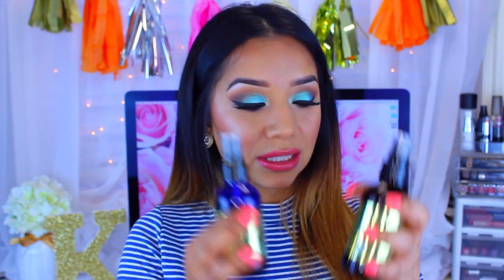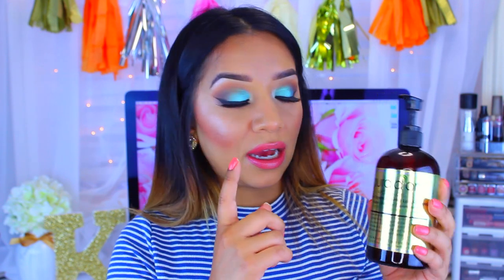Pura D'Or Argan Oil | Full Review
OPEN ME!♥

Pura D'or Argan Oil Premium Organic Anti- Hair Loss Shampoo & Premium Organic Conditioner in Lavender Vanilla
Argan Oil Body, Hair & Face Treatment
Professional Strength 20% Vitamin C Serum